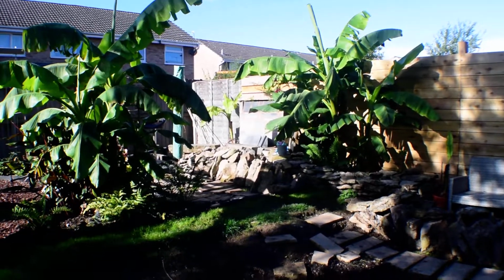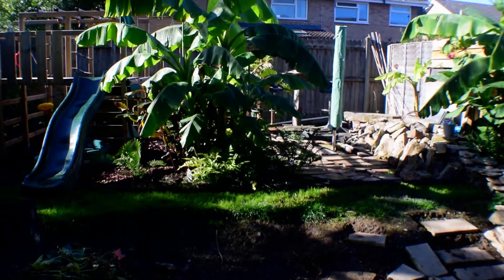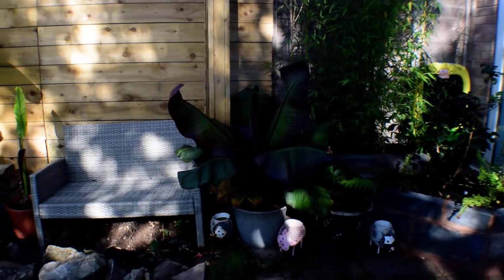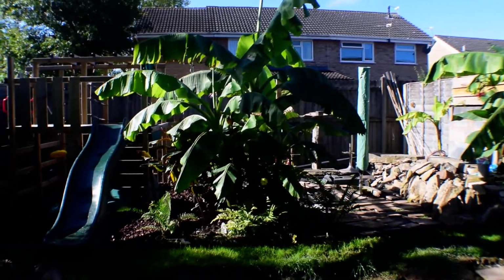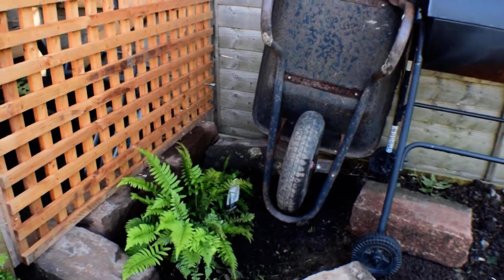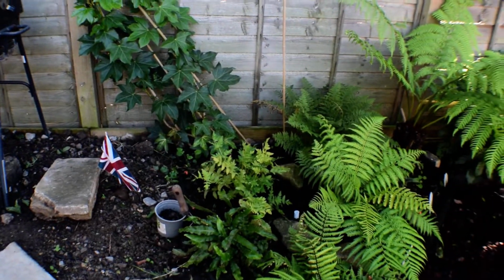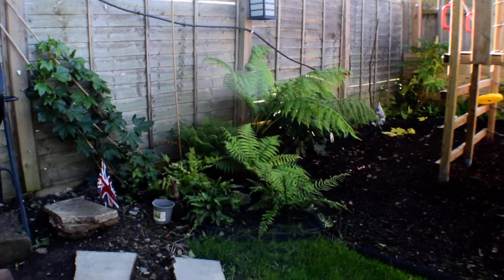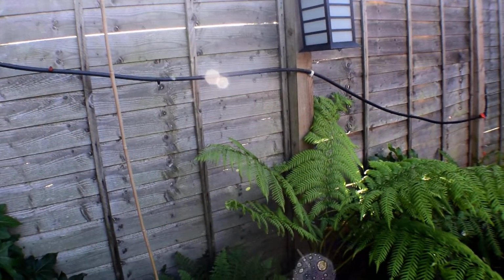No. 13 - Winter Plans Part 1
That time of year to take stock.

'Brief' thoughts on plans for the pergola, roofing above evening seating area, trellis on top of fences and planting going forward for that area.

Plants Featured:
Dryopteris Wallichiana 'Jurassic Gold'
Dryopteris Arata
Blechnum Spicant
Fatshedera Lizei
Athyrium Felix-Femina (Lady Fern)
Athyrium Niponicum
Dicksonia Antarctica
Dryopteris Wallichiana